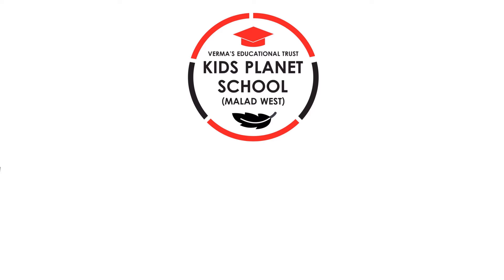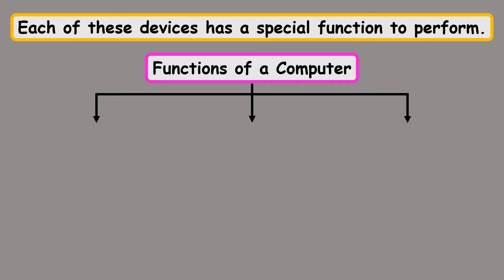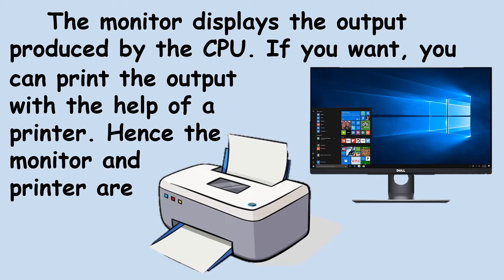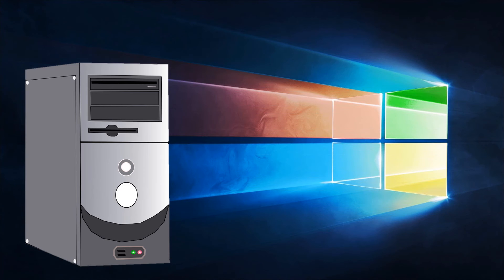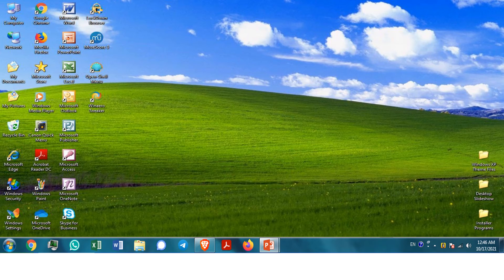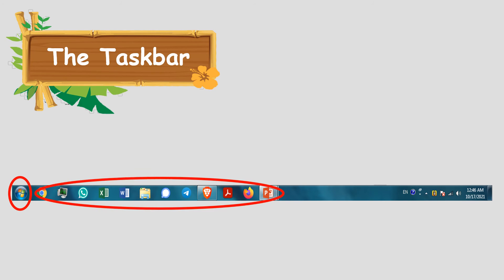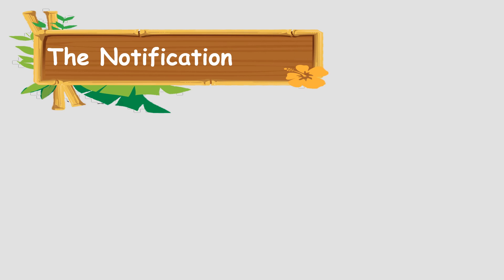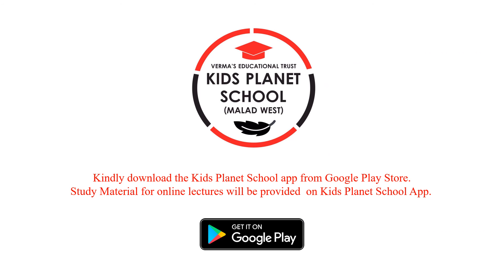8th/Computer/Introduction to Windows-Maharashtra Board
8th/Computer/Introduction to Windows-Maharashtra Board